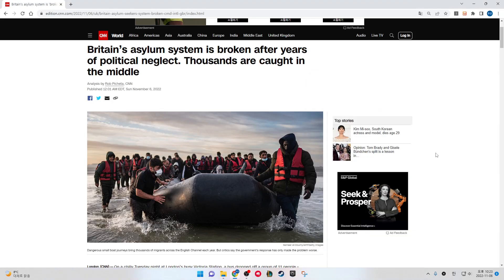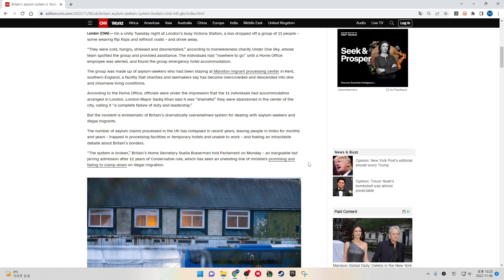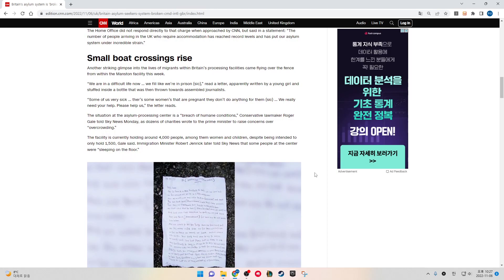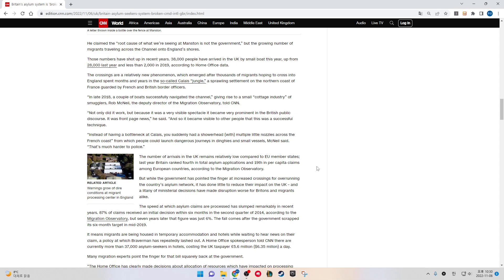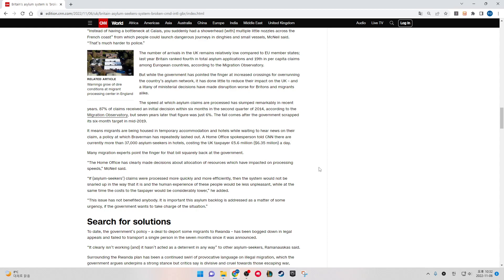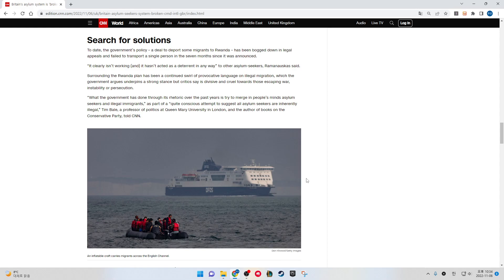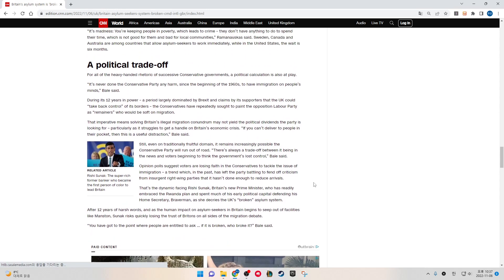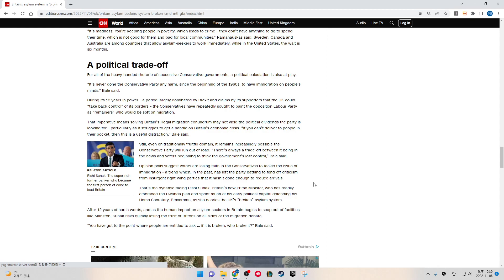Britain asylum system is broken after years of political neglect.Thousands are caught in the middle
Analysis by Rob Picheta, CNN
Published 12:01 AM EDT, Sun November 6, 2022